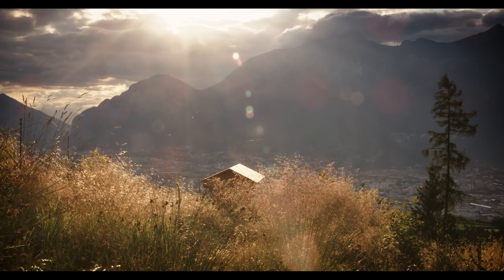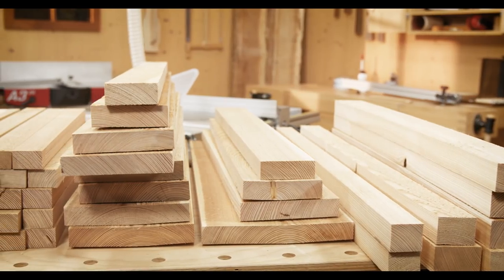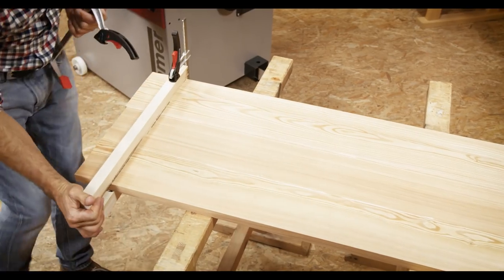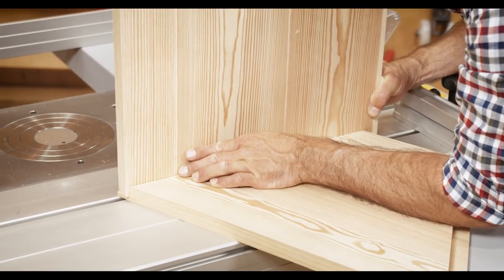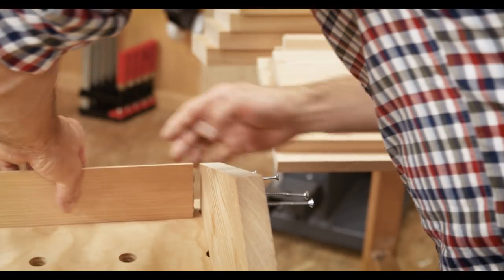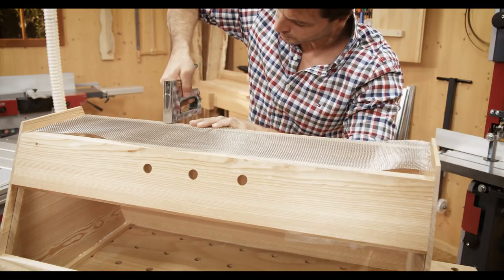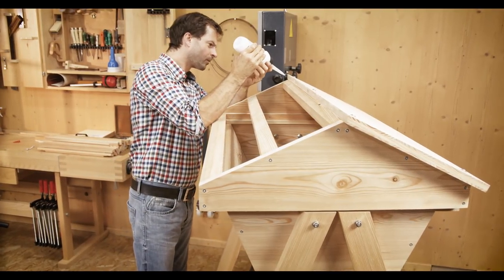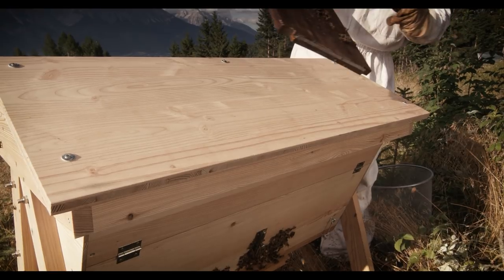DIY Hammer® "bee hive" produced with the panel saw K3 e-classic | Felder Group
What would Tyrol's unique nature be without its busy bees?
In the latest HAMMER enthusiast video project, we build our hardworking bee colony a beautiful home in its most natural form - a top bar hive! Give the nature something back with this unique project and test your machines.

Subtitles available in spanish, english, french, italian, german & polish